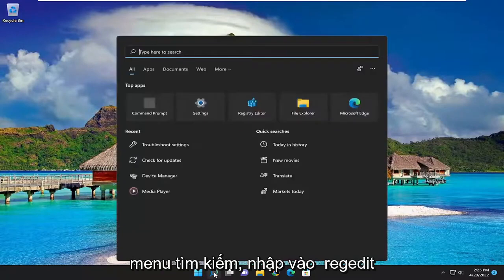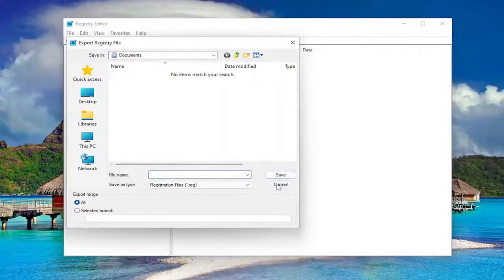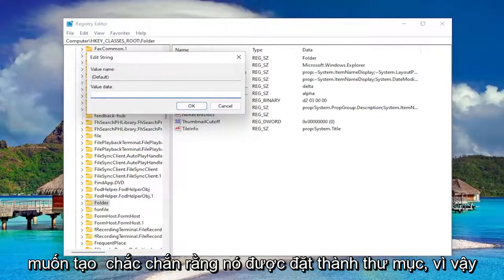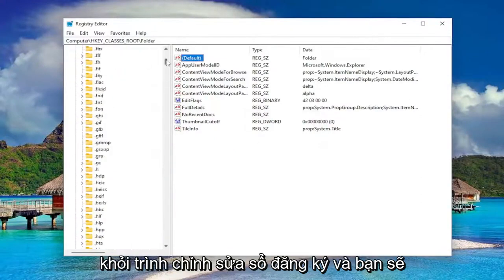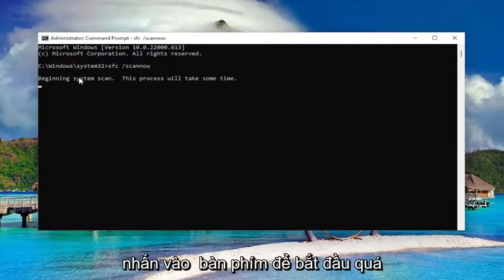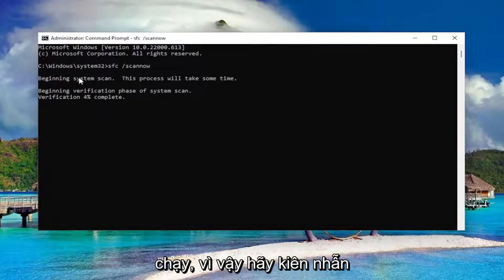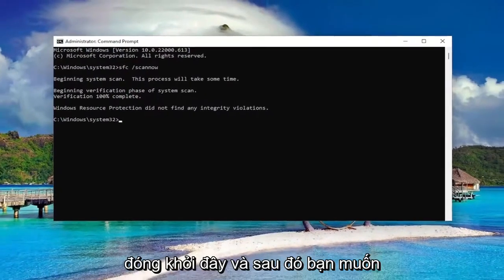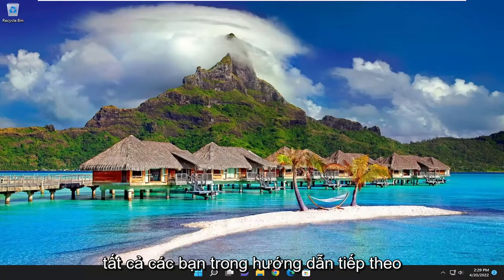Sửa lỗi không thể tạo thư mục mới trên Windows 10/11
Không thể tạo thư mục mới trong Windows 11/10 FIX [Hướng dẫn]

Rất nhiều người dùng đã báo cáo về việc không thể tạo thư mục mới trong Windows 10 và Windows 11 PC. Nếu bạn cũng đang gặp phải Sự cố này, bạn có thể dễ dàng làm theo các bước sau để khắc phục sự cố này.

Nếu bạn đang gặp khó khăn trong việc tạo một thư mục mới trong Windows 10, thì có thể do một số lý do. Có thể bạn đang sử dụng phiên bản Windows lỗi thời, tùy chọn tạo thư mục mới bị thiếu hoặc thứ gì đó đã làm hỏng các tệp trong hệ thống của bạn.

Các vấn đề được giải quyết trong hướng dẫn này:
không thể tạo thư mục
không thể tạo thư mục canon
không tạo được folder win 11
không tạo được thư mục trên desktop win 11
không thể tạo quyền truy cập thư mục bị từ chối
không thể tạo kho lưu trữ thư mục tạm thời
không thể tạo thư mục tạm lưu trữ windows 11
không thể tạo thư mục trong thẻ sd
không tạo được thư mục trong win 11
không tạo được thư mục trong máy tính

Nếu bạn không thể tạo một thư mục mới trong Windows 10, điều này phần lớn là do các khóa đăng ký bị hỏng; và đây là một số cách bạn có thể khắc phục và khôi phục tùy chọn thư mục mới của mình.